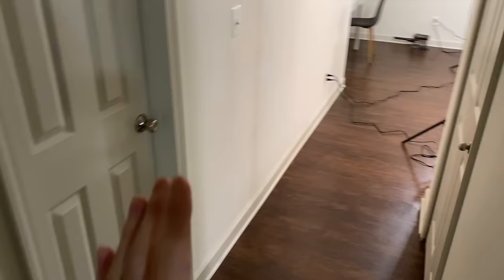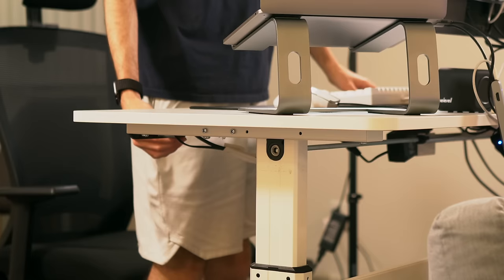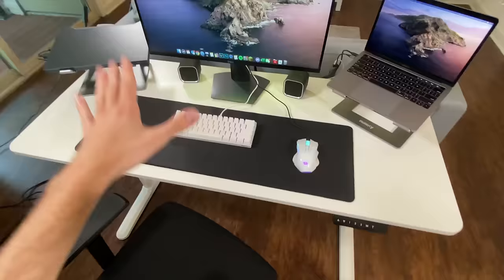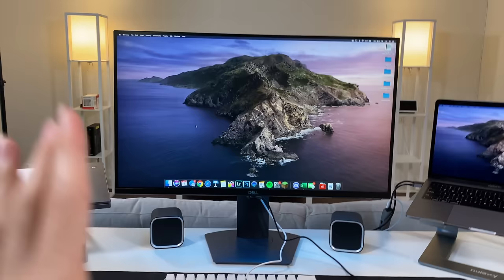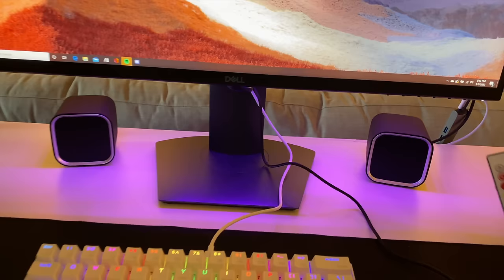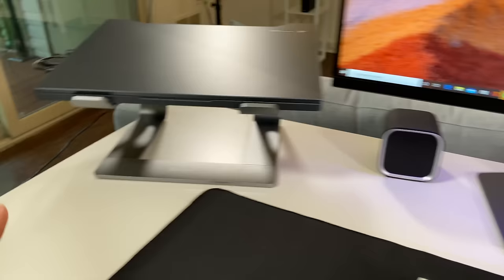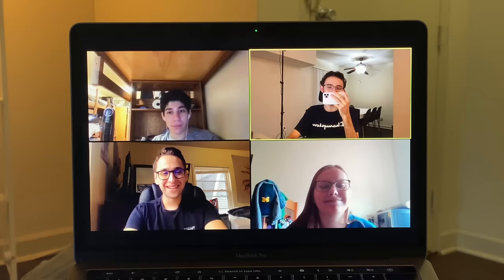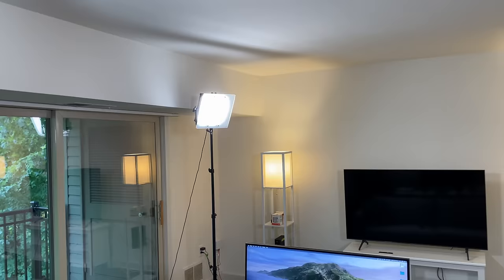Student + Gaming Desk Setup 2020 // Minimal Dual Laptop Workflow!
In this video I show off my new student (college) work and gaming oriented living room setup featuring a MacBook Pro 13", Asus Zephyrus M15, Dell 27" S series monitor, Vivo standing desk and much more!

Standing desk
Dell Monitor
MacBook Pro
Gaming Laptop
Laptop stand
Extended mousepad
Led strip(s)
Film lighting
USB Switcher